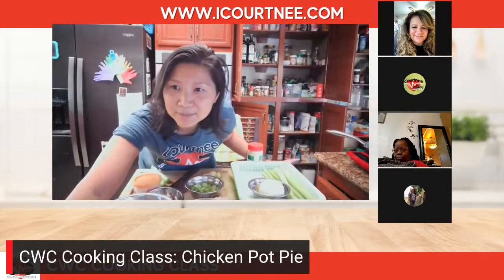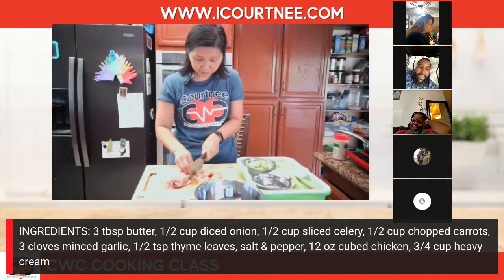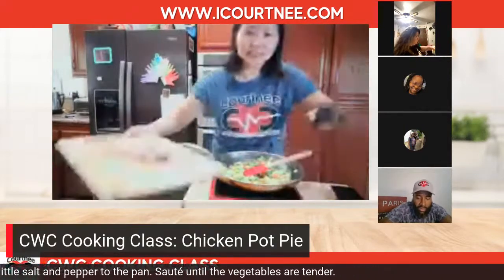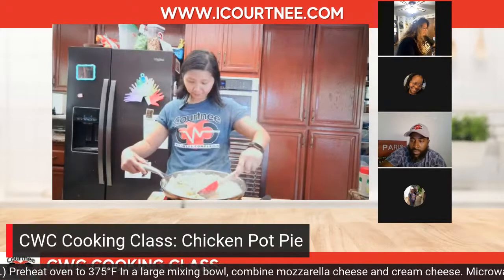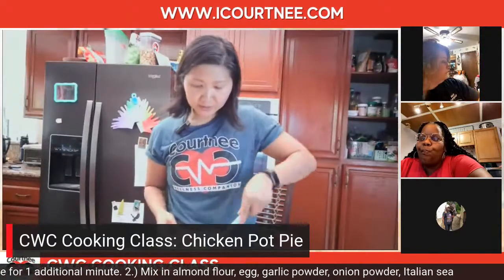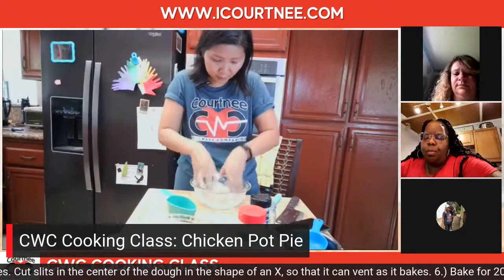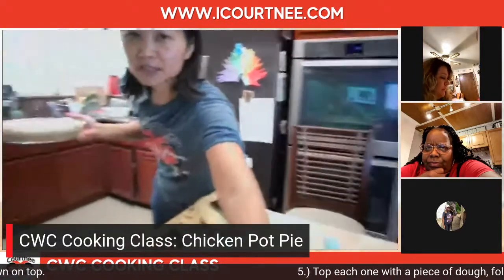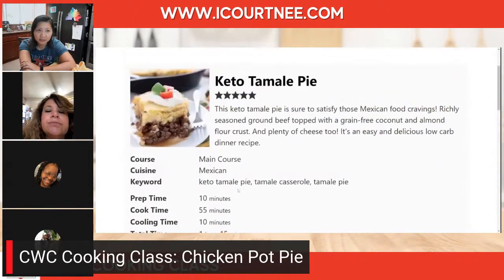CWC Cooking Class: Chicken Pot Pie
Chicken pot pie is pretty much the ultimate in comfort food. This low-carb chicken pot pie variation stands up to the challenge. I bet you thought you would never be able to eat one again and still stay true to your low carb and gluten-free lifestyle? Well with just 11 net carbs, you can!